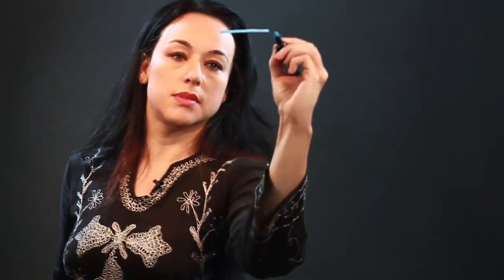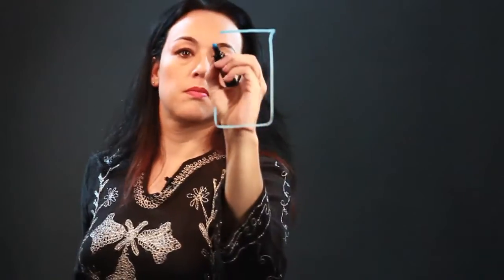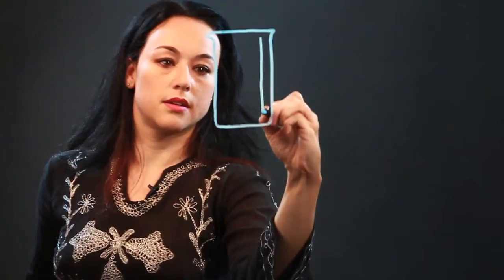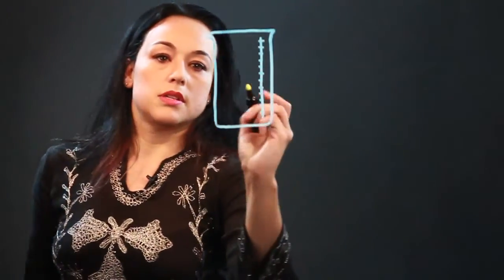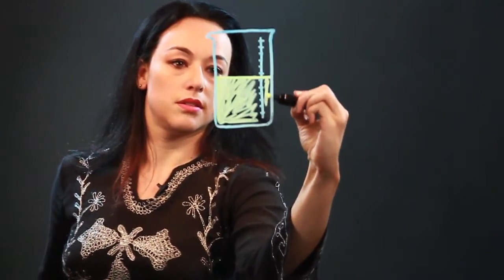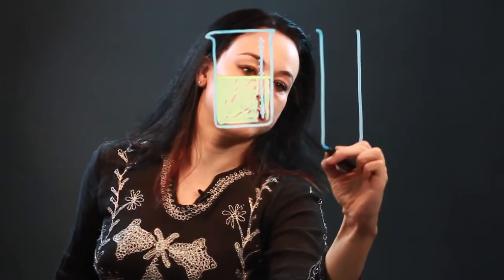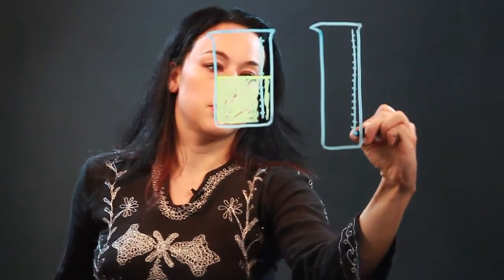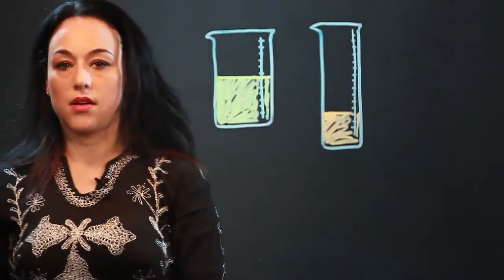How to Draw Chemistry Beakers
How to Draw Chemistry Beakers. Part of the series: Drawing Lessons & More. Chemistry beakers are used in labs to mix chemicals and monitor reactions. Draw chemistry beakers with help from an artist with many years of drawing training and experience in this free video clip.